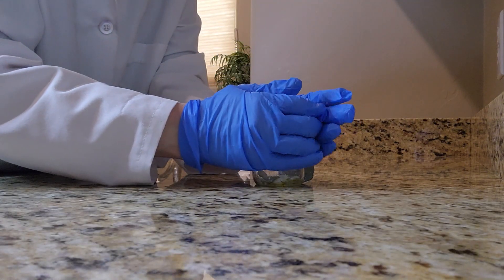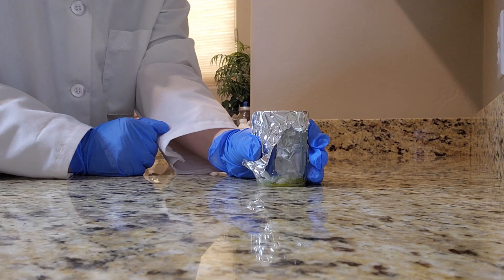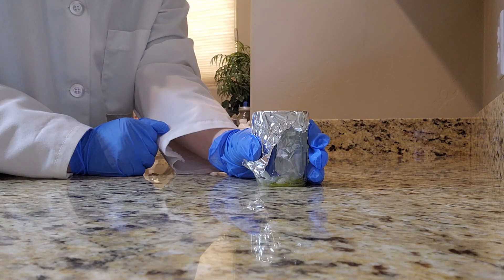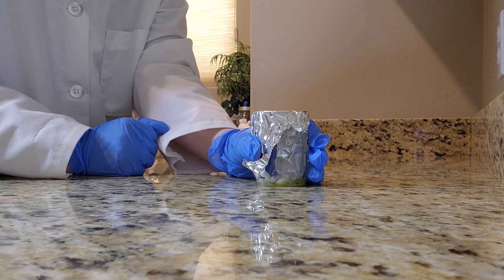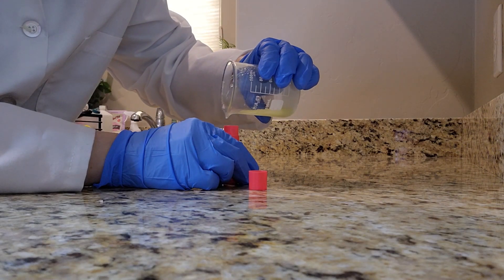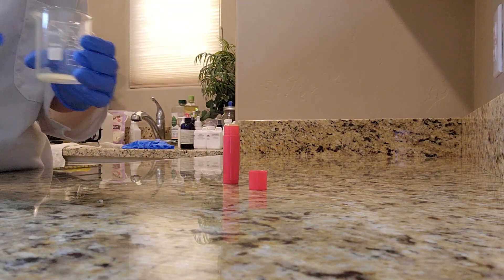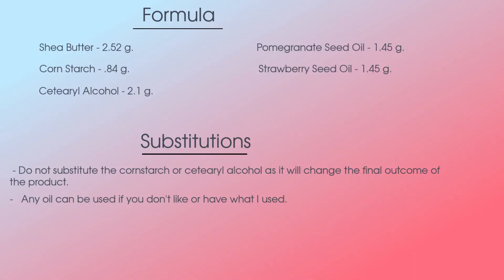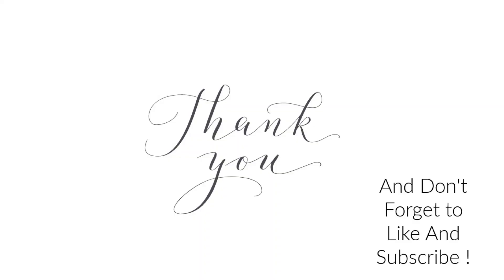How To Make A DIY Solid Face Oil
Watch how to create this  DIY solid face oil with step by step instructions and formula.